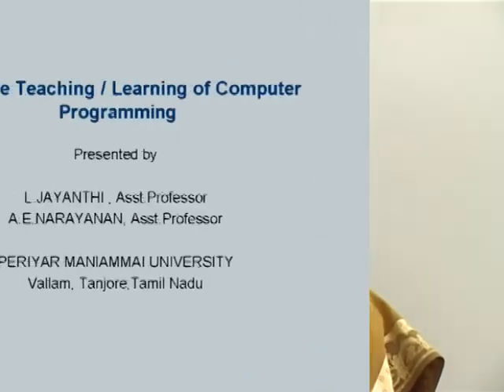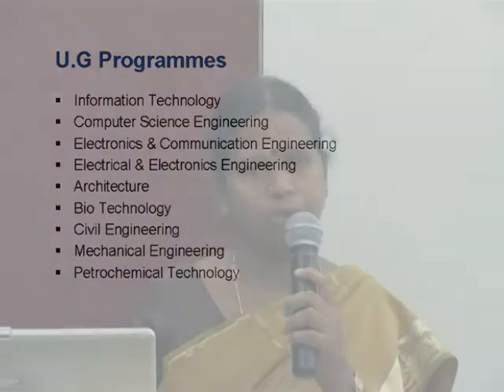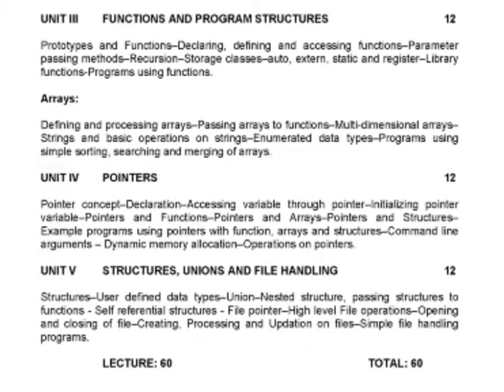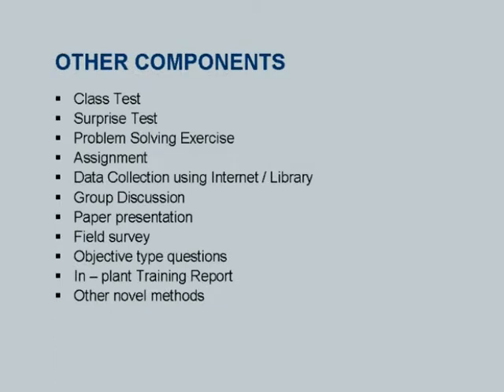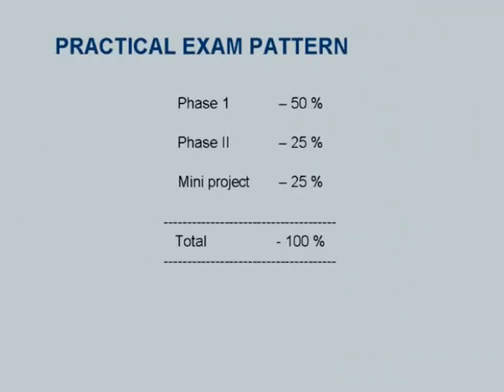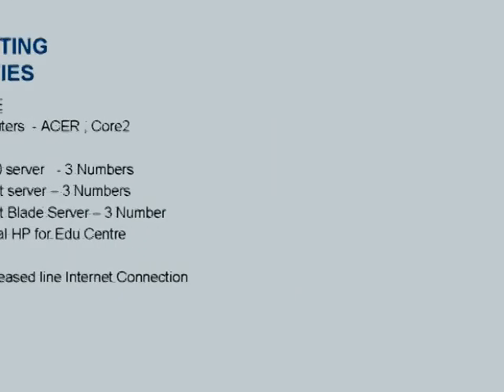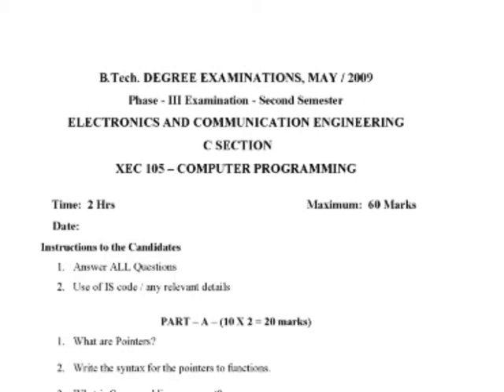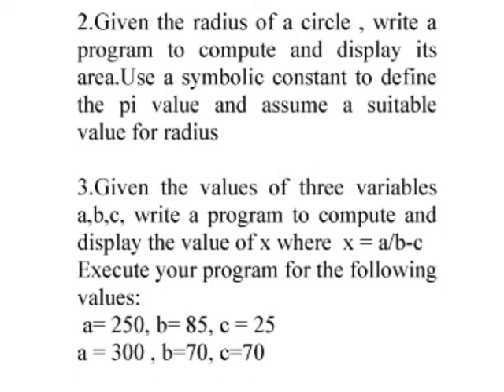ETCP2 LP9 Introduction to Periyar Maniammai University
This is 9th Presentation Session of Effective Teaching/Learning of Computer Programming workshop arranged for coordinators. It was delivered by Prof. L. Jayanthi and Prof. A. E. Narayanan from IIT Bombay.

In this session they talked about the computer programming course at Periyar Maniammai University, Thanjavur, Tamil Nadu. They explained about syllabus, evaluation pattern, questions pattern, sample lab assignments and sample question papers of this course.